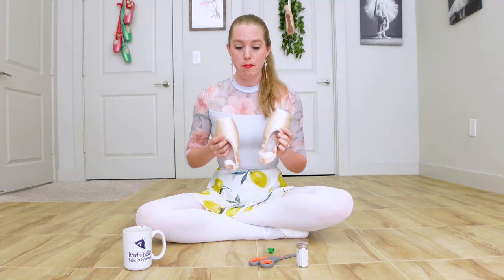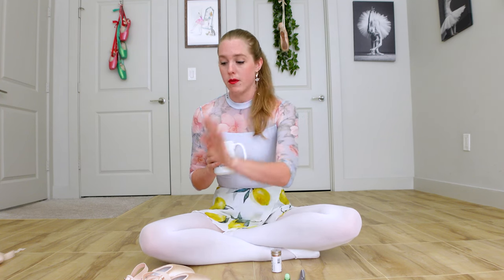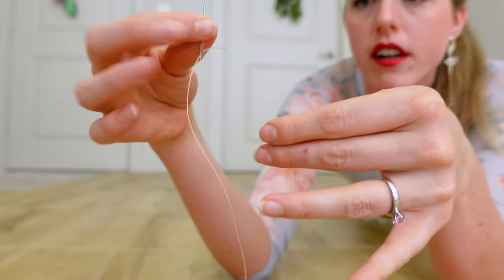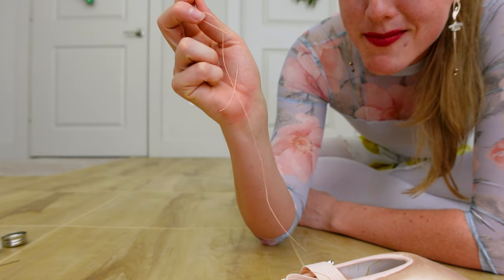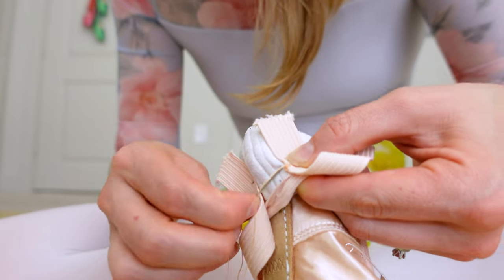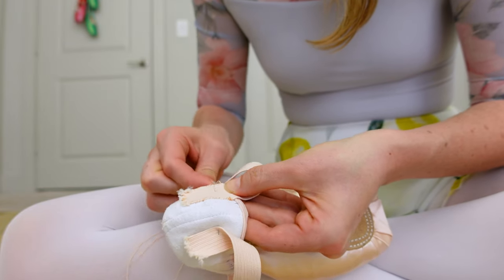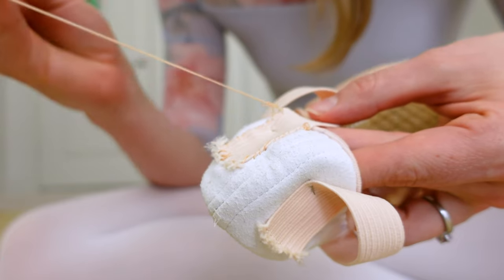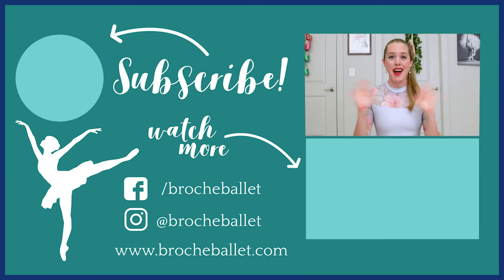How to Sew Your Pointe Shoes | A Complete Guide for Beginners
Never learned how to sew? Julie breaks down how to use a needle, thread & thimble, tie off your thread, and gives you lots of tips and tricks to sew faster! Grab your pointe shoes and a cup of coffee and let's get to work.

🩰 Dreaming of pointe? Let's get ready!: ➡️

Chapters:
0:00 - Hi!
0:55 - Supplies
1:33 - Grab your coffee & a podcast
2:18 - Basic stitch
2:35 - Threading your needle
3:45 - Pro tip
3:50 - Planning where to stitch
4:49 - Knotting your thread
7:05 - Sew a rectangle
7:56 - Technique Tip - Needle
8:28 - Technique Tip - Manage the Tail
8:58 - Technique Tip - Faster sewing
9:46 - Technique Tip - Don't lose the tail
10:11 - Tying the ends
11:11 - Testing it out
11:57 - All done
12:17 - Motivation